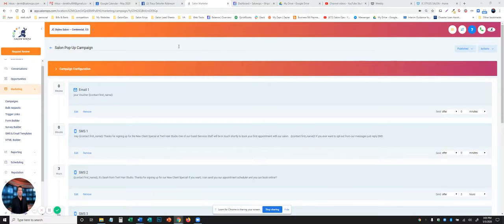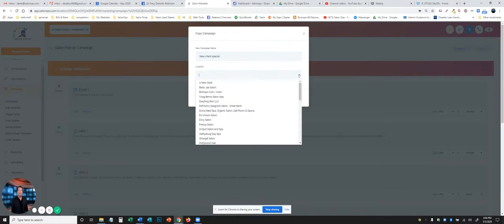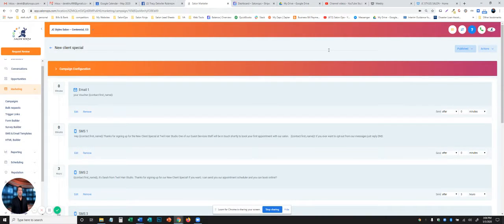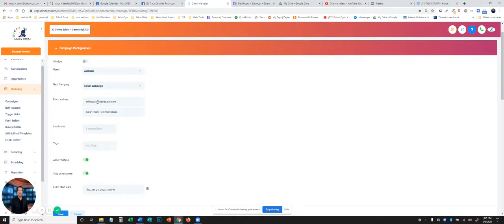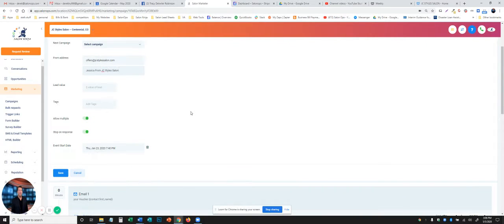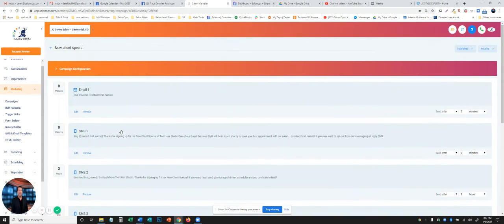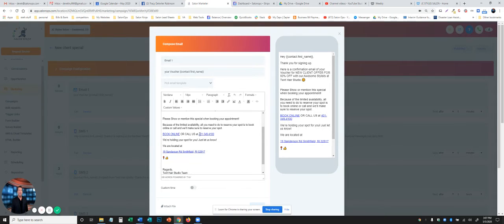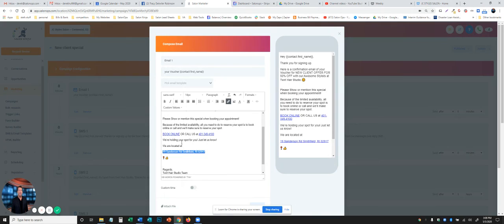Salon Marketer website button to landing page in Salon Ninja step 3 Campaigns